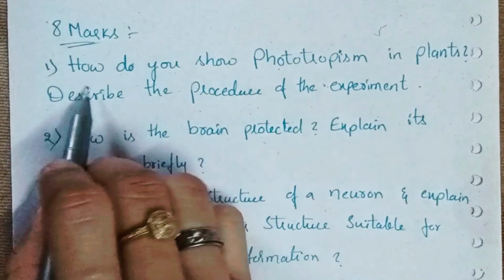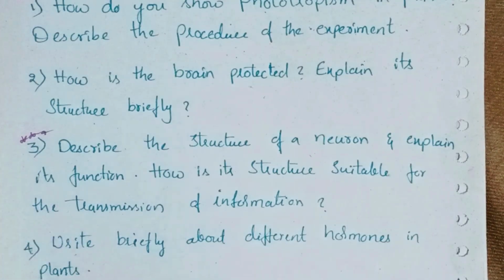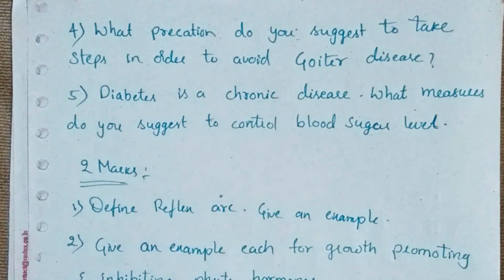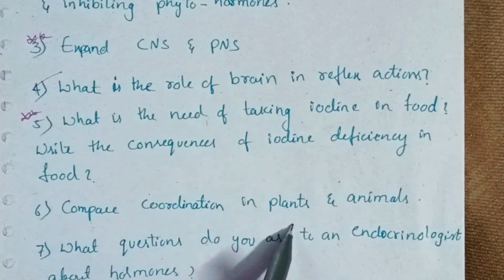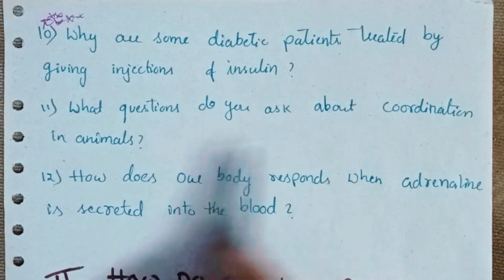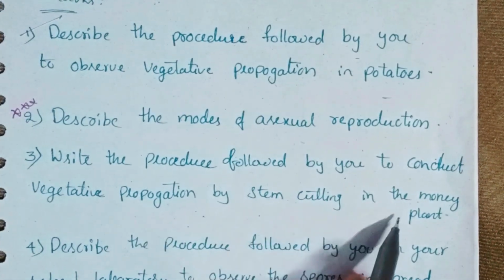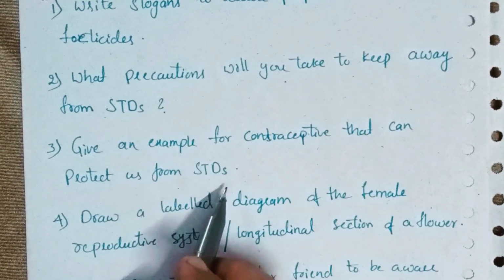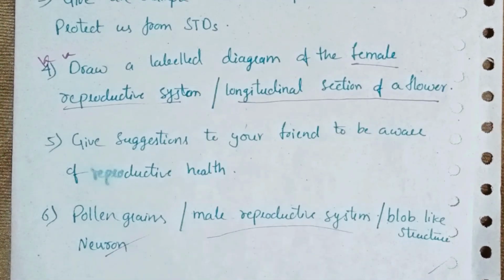10th FA-2 BIOLOGY Most Important Questions 2025-2026 | 10th 💯SAMP-2 BIOLOGY Most Important Questions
10th FA-2 BIOLOGY Most Important Questions 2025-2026 | 10th 💯SAMP-2 BIOLOGY Most Important Questions

Follow STILLALEARNER